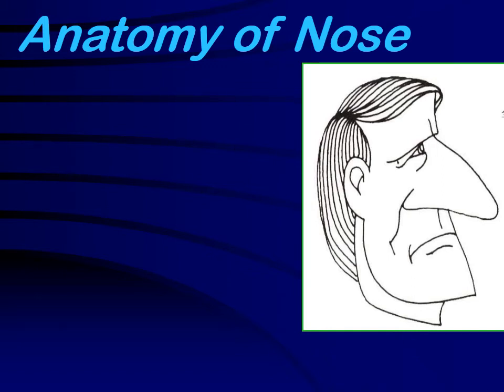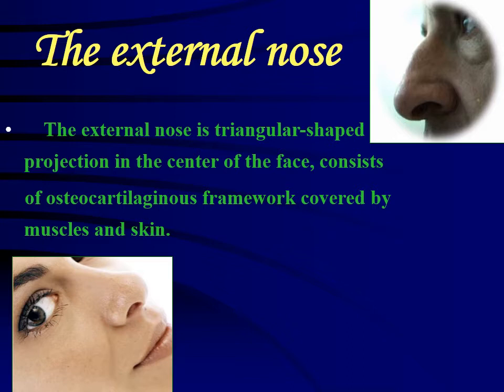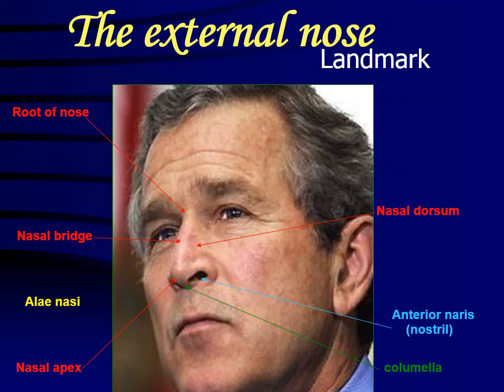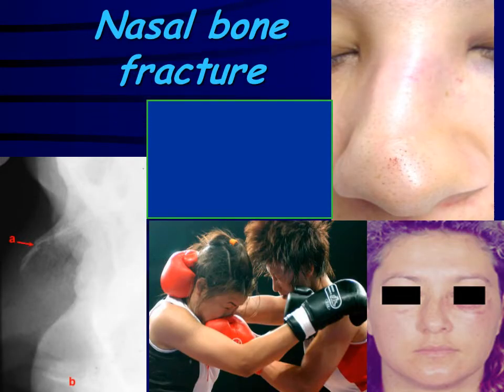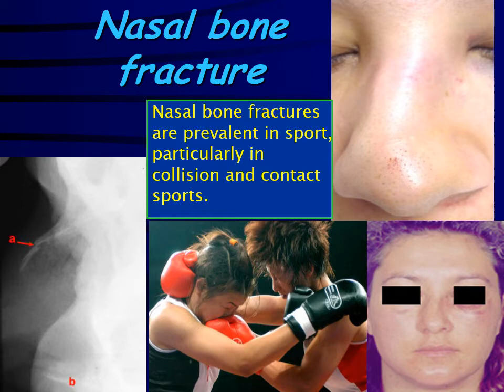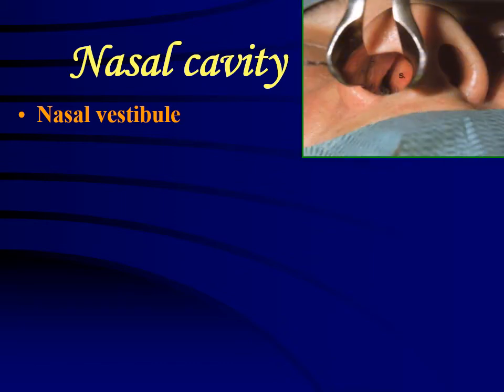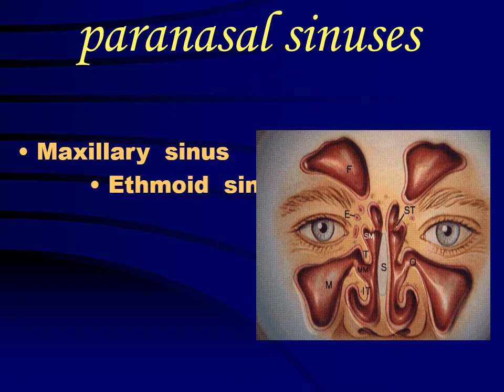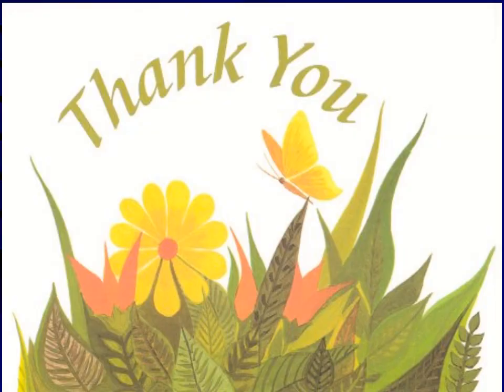Anatomy of Nose | Lecture 15 | Sunble Naz |Psychology for All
This video explains anatomy of nose